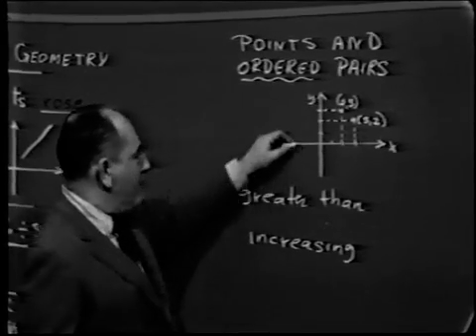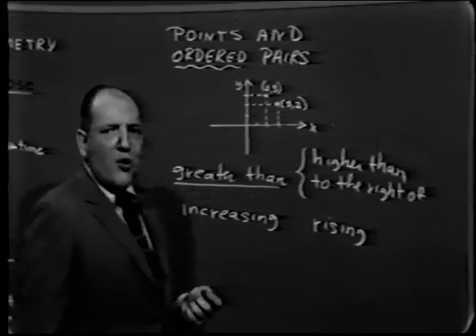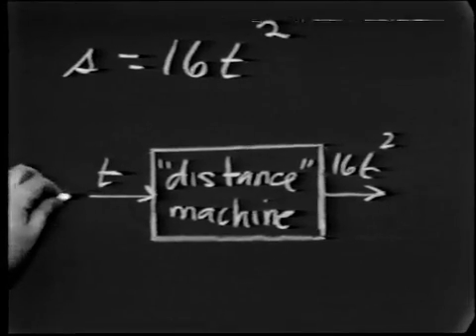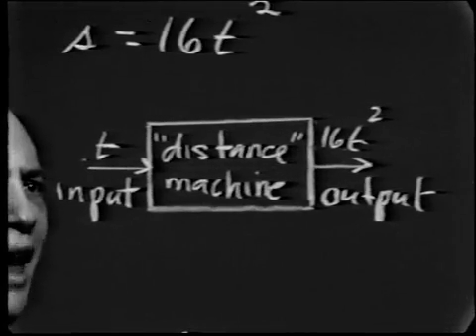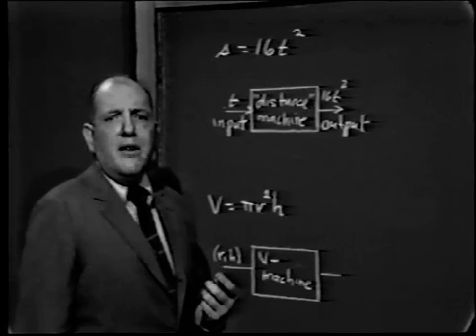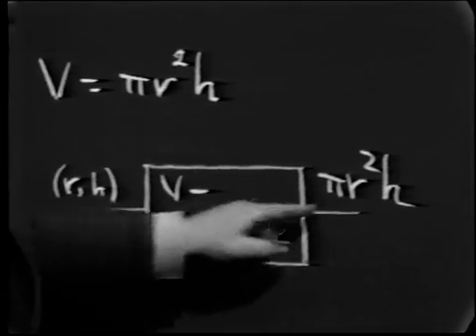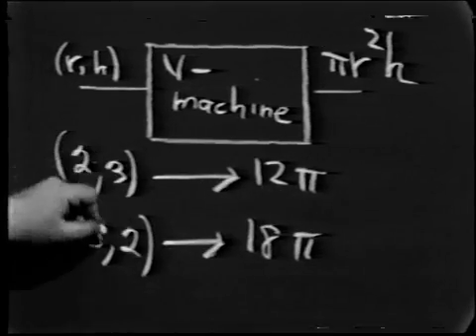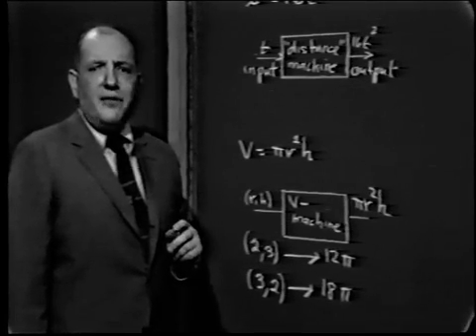Lec 1, Analytical Geometry, Straight Lines, Analytical vs Geometrical